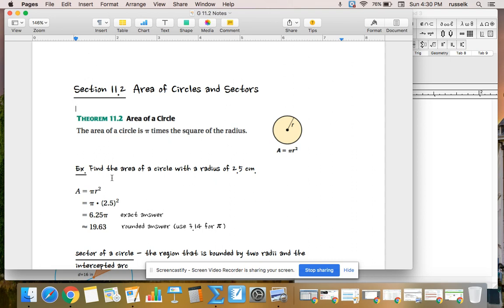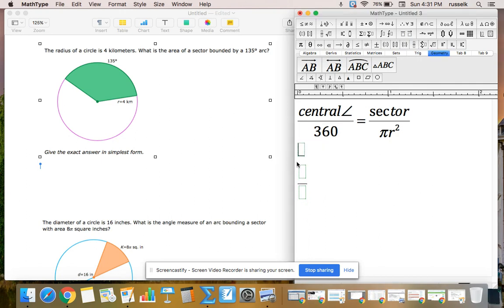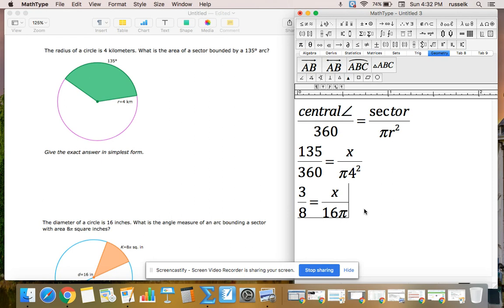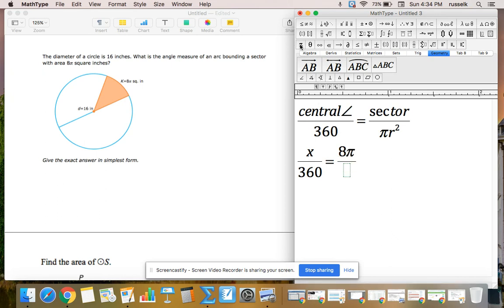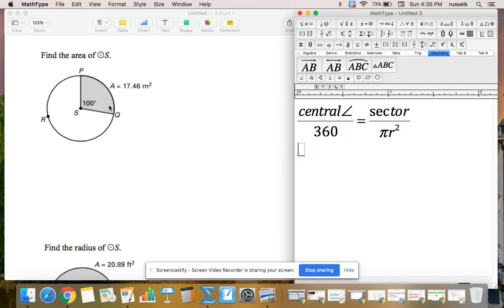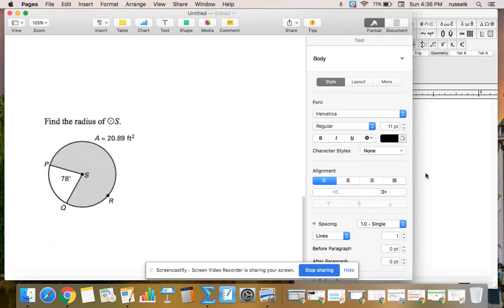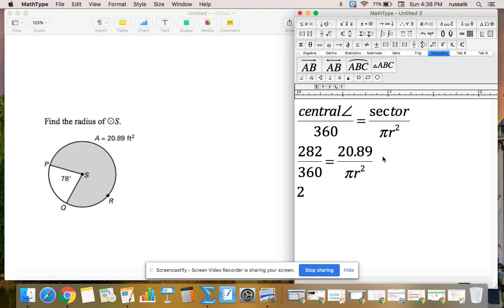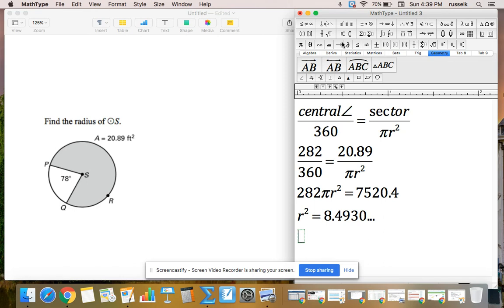Area of Circles and Sectors